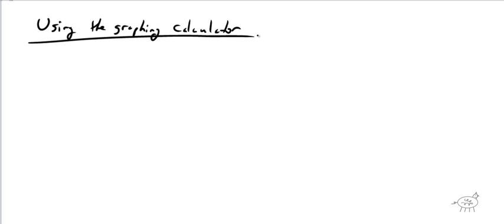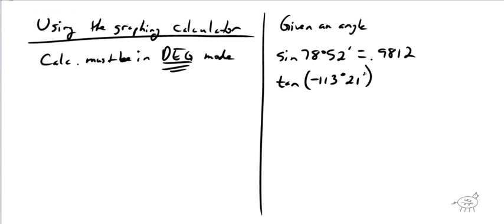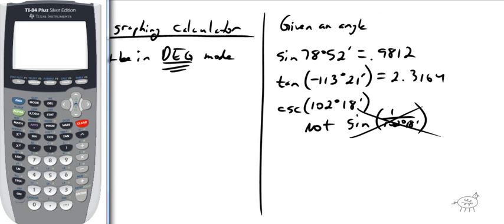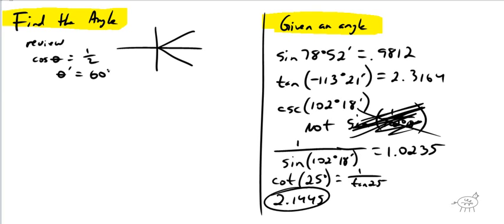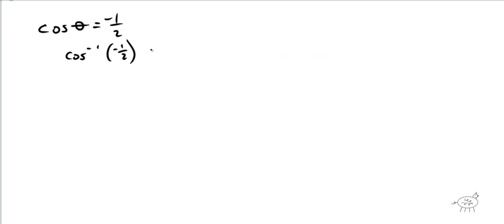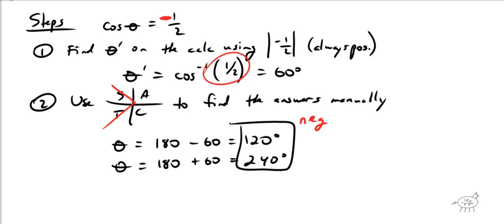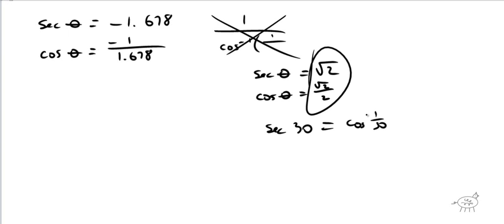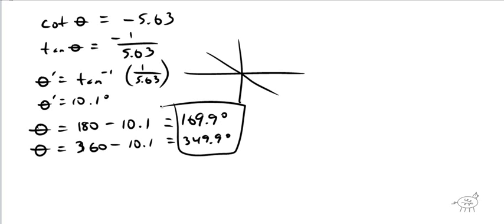M408 Trig Ch 2 Day 4